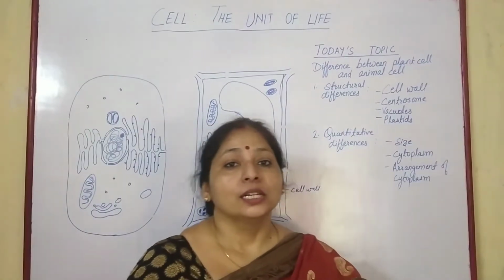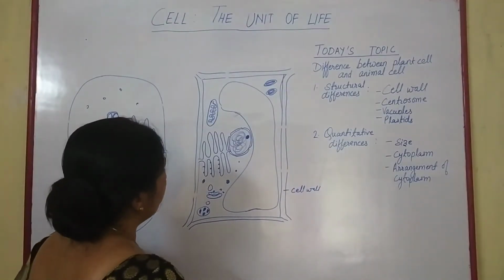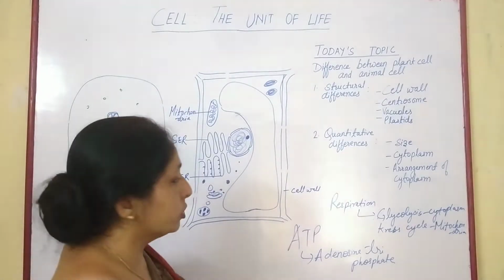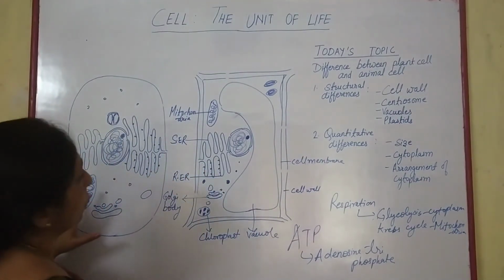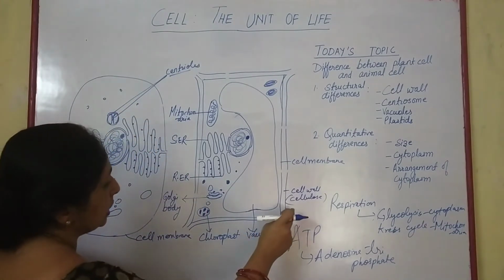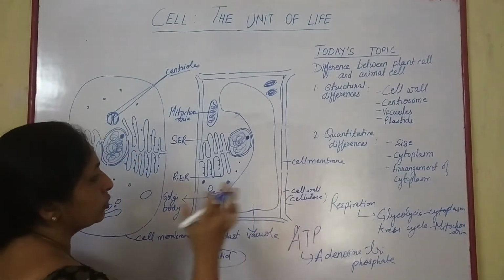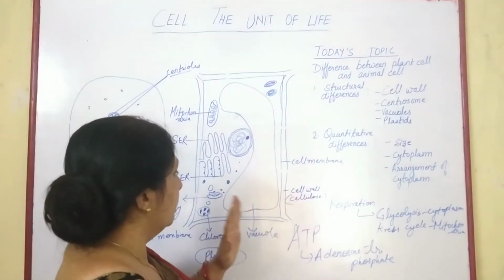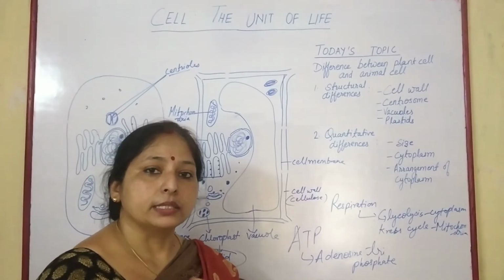CLASS ~9 , CHAPTER -2 , CELL , (PART 3)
THIS VIDEO CONTAINS A BASIC DESCRIPTION OF THE ANIMAL CELL AND THE PLANT CELL , THE BASIC DIFFERENCE BETWEEN THEM / BASED ON THE TOPICS PRESCRIBED IN ICSE BOOKS FOR STD 9/ THIS VIDEO IS ALSO HELPFUL FOR CBSE SCHOOL STUDENTS